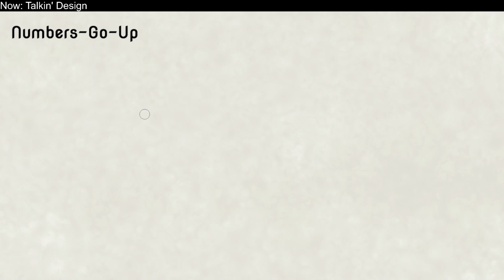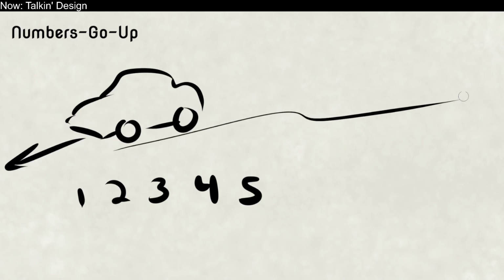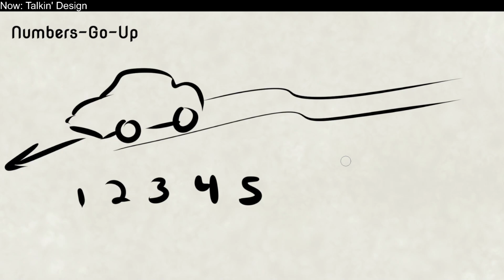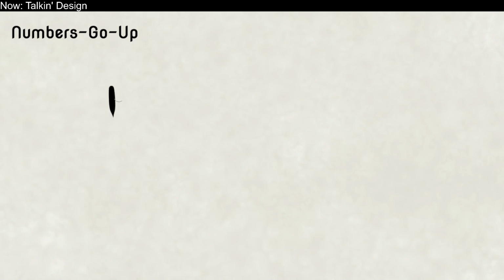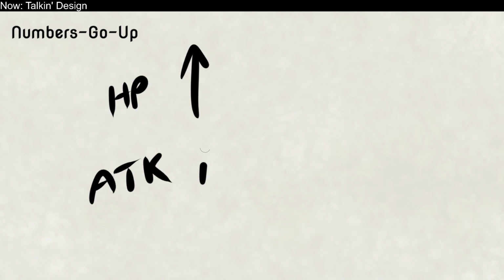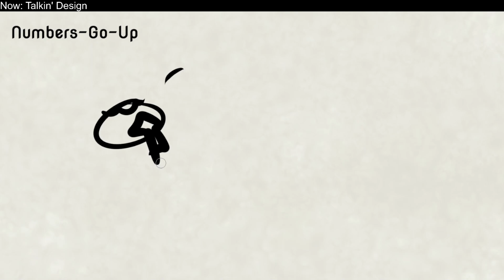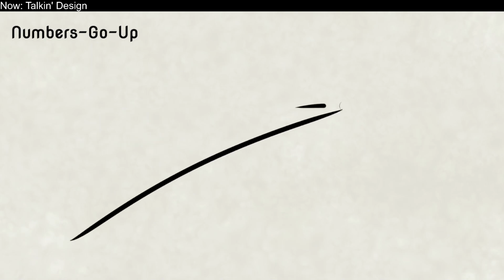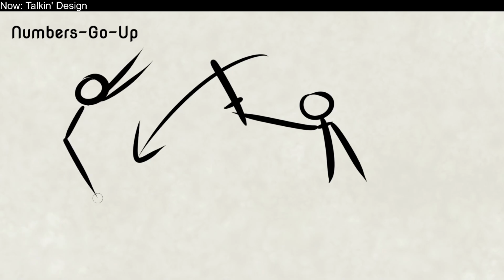Designing Numbers-Go-Up Games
Let's talk about it. And by "talk" I mean "mumble" because my voice is going. Please note I didn't talk about gambling addictions. That's a different discussion.